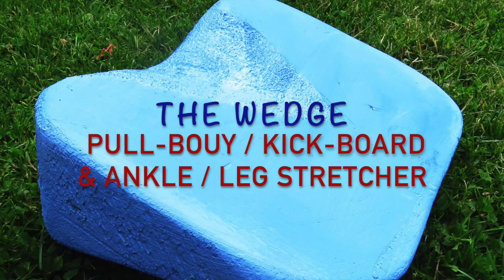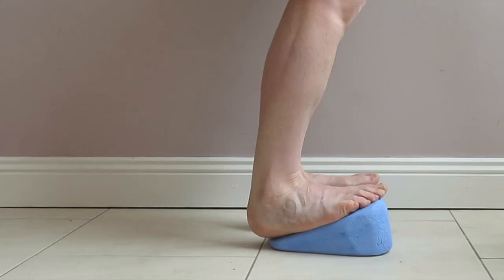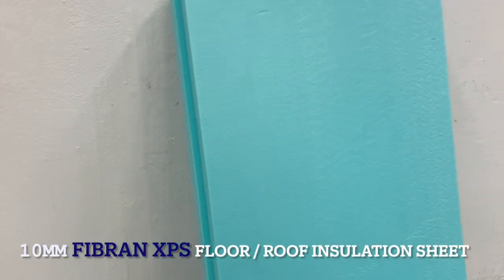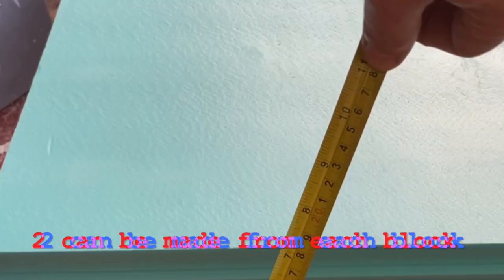Making the Wedge Pullbouy : Kickbouy and Lower Leg Stretcher